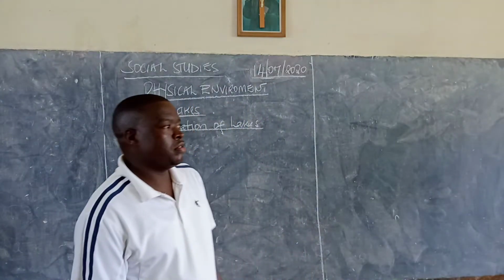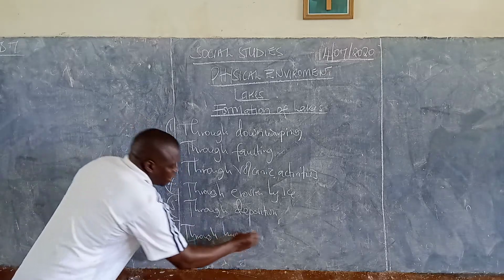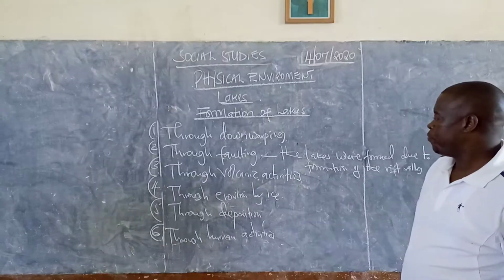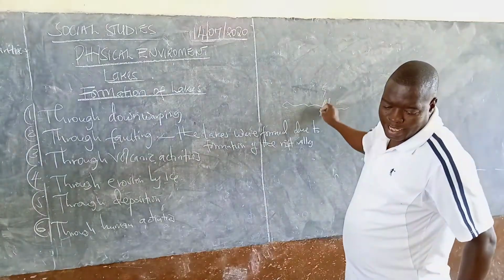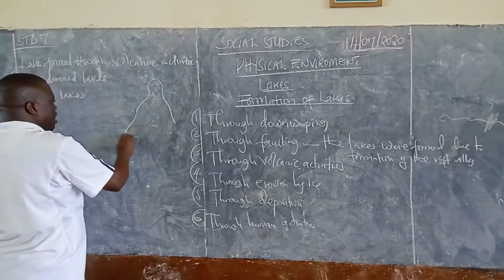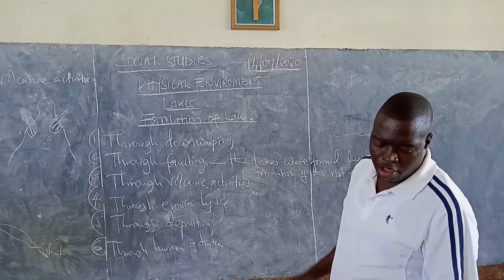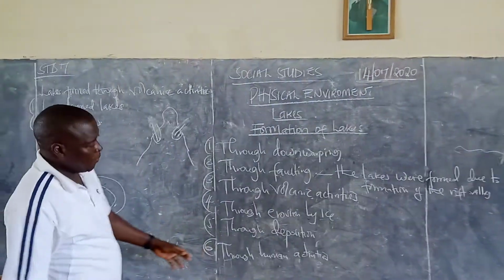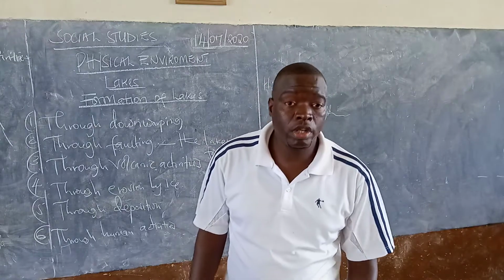CLASS 7 SST BY TR. ATEPE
Physical Environment